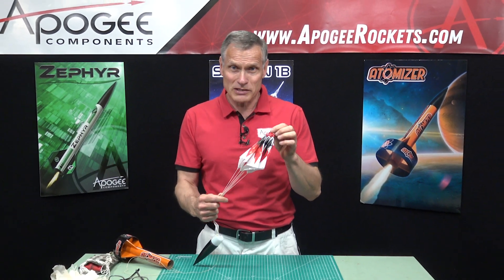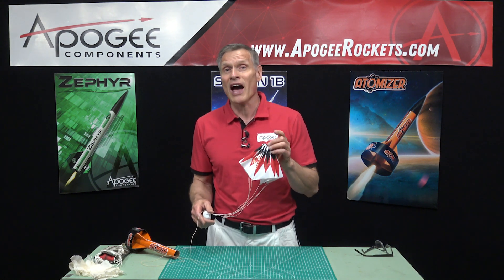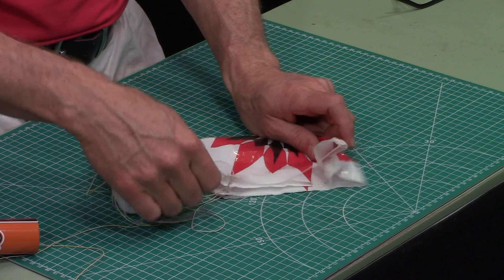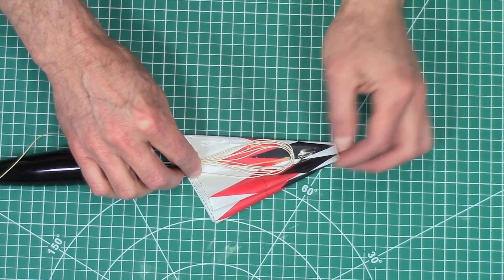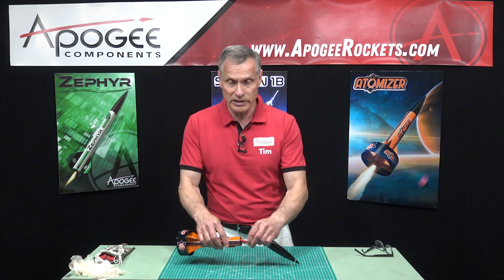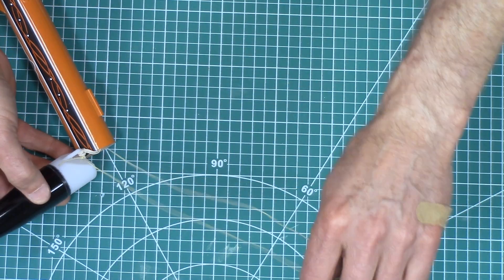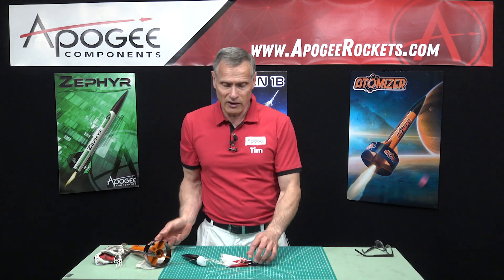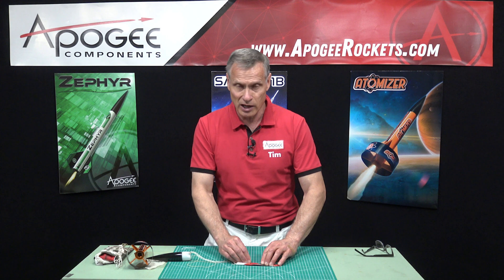Two Methods of Folding A Parachute for a Model Rocket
- Customers sometimes ask about the best way to fold a plastic parachute. The answer is that it depends on the weight of your rocket, the parachute size, and how durable you think it is.

In this video, I'll show you two methods that I use when prepping my own rockets for flight. One way will allow the parachute to open really fast, but it puts a bit of extra stress on the shroud line attachment points. I use this technique for lightweight rockets, or if I know the parachute is a bit stronger and more durable. The other way of prepping the parachute allows it to unfurl a little bit slower, which gives the rocket time to reduce speed so that there is less of a snap on the suspension lines. I use it for heavier rockets, or when I'm concerned that the parachute might not be as strong as I'd like.

Do you have a different method? Let us know in the video comments.